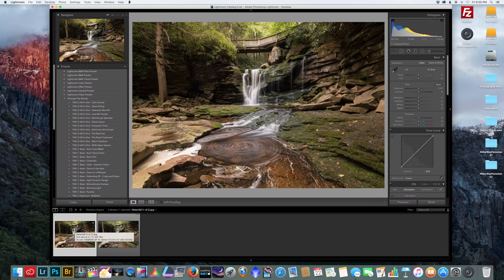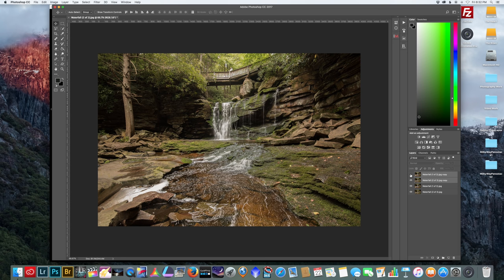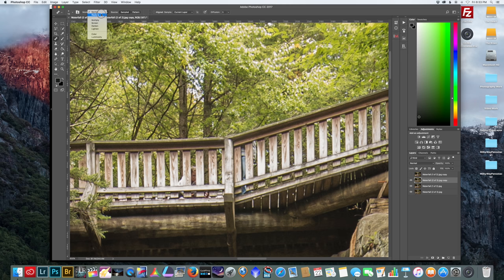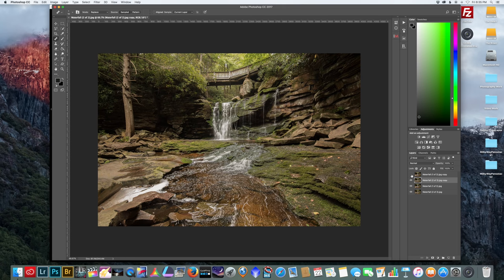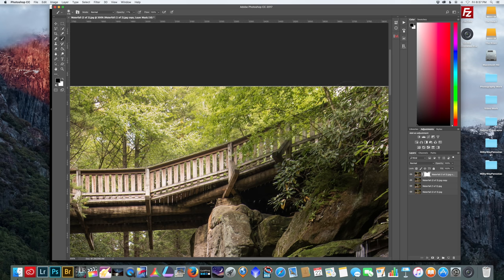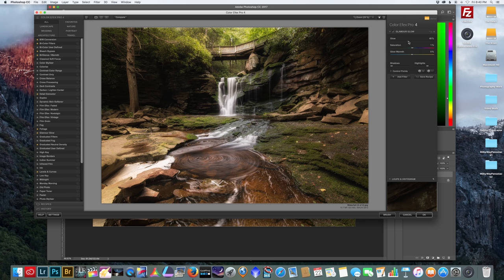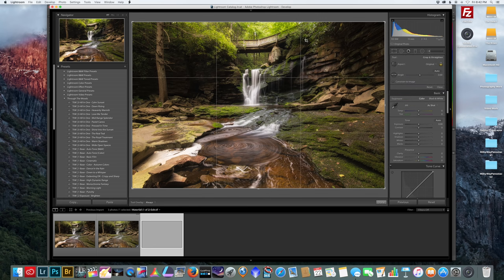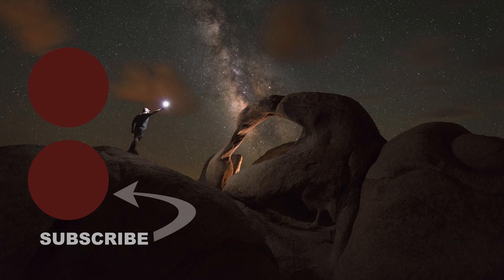Importance of blending short exposures with long exposure photography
Learn the importance of combining short exposures with long exposures to create the sharpest image possible!

Gear Used for this shot:
Nikon D810
Tamron 15-30 International
Tamron 15-30 USA
Wonderpana system
10 stop
ND 8

MORE GREAT GEAR I USE AND RECOMMEND:
Nikon 14-24
Nikon 50 1.8g
Nikon 85 1.8g
Ruggard 45 Bag
Ruggard 65 Bag